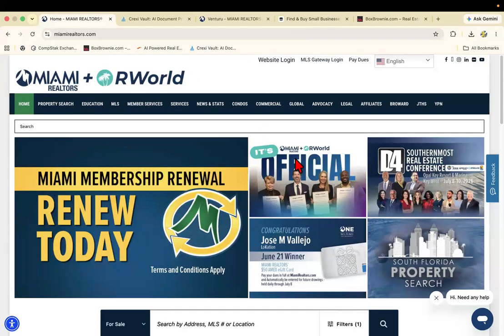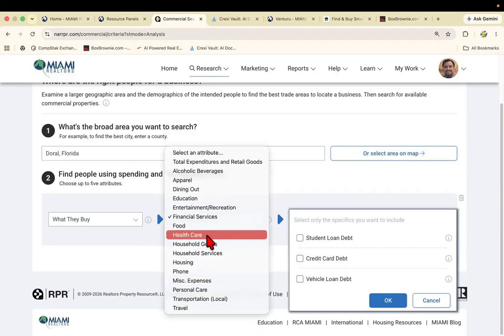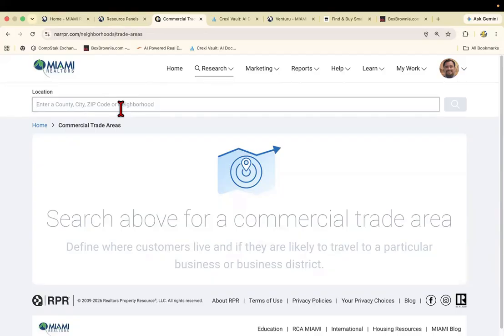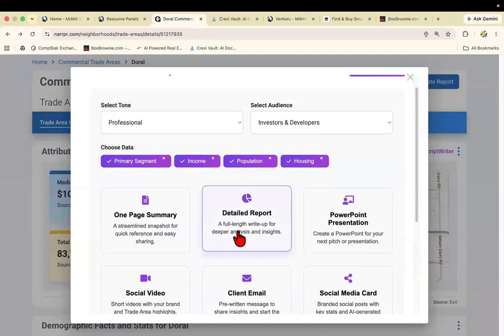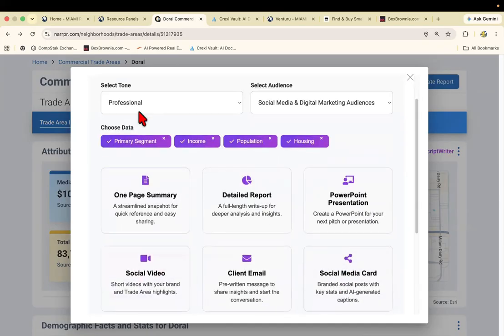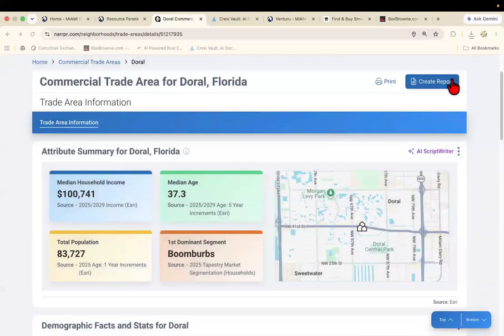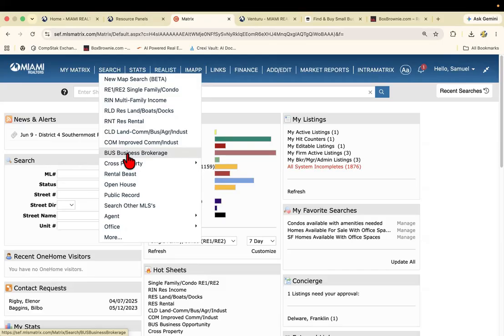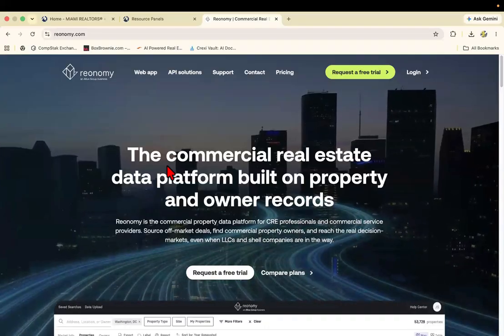AI For Commercial Realtors